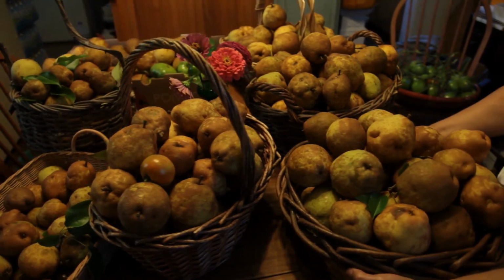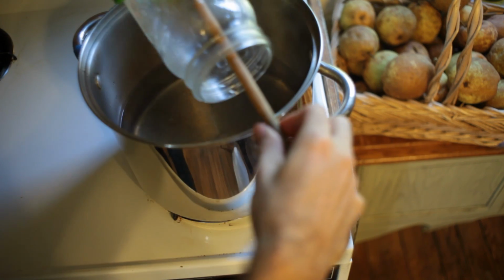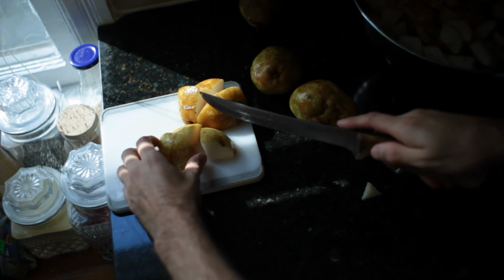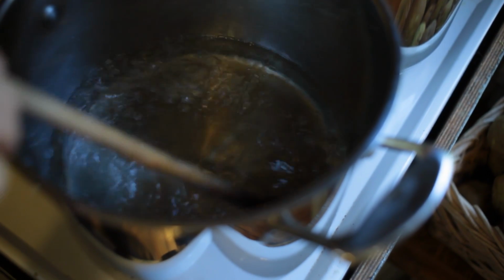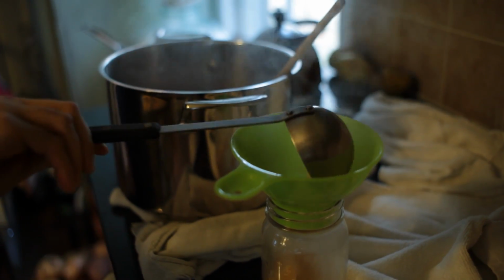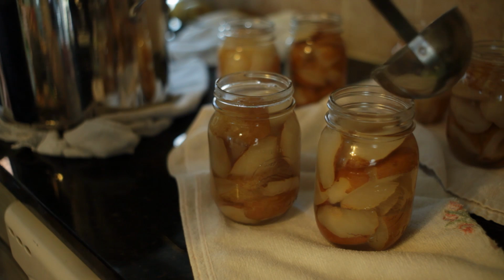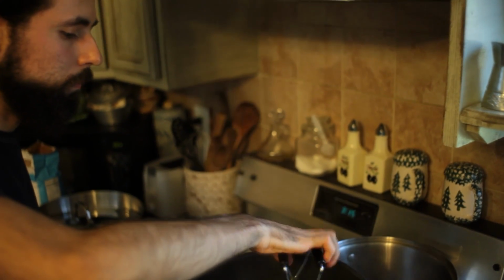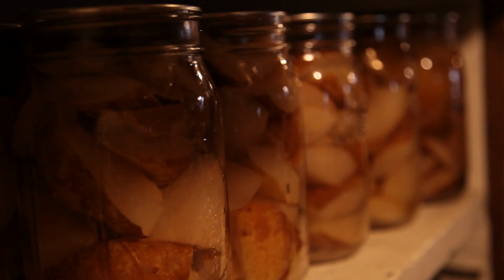How to can pears - Suburban Homestead EP20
How to preserve pears from the garden through the process of water bath canning. Step-by step in mason jars.

Created by: Siloé Oliveira